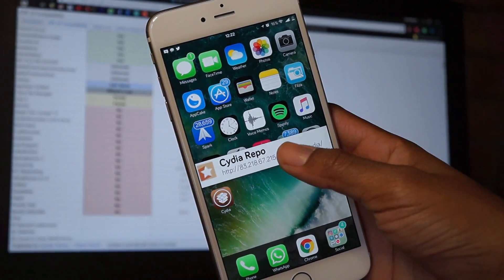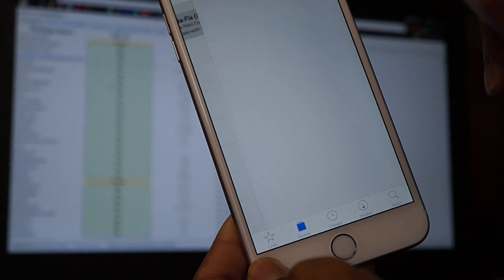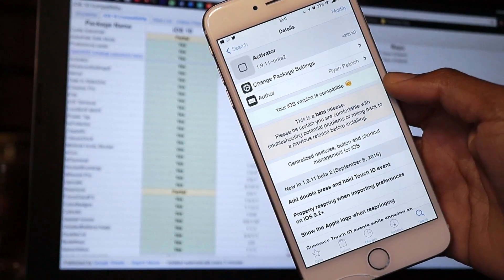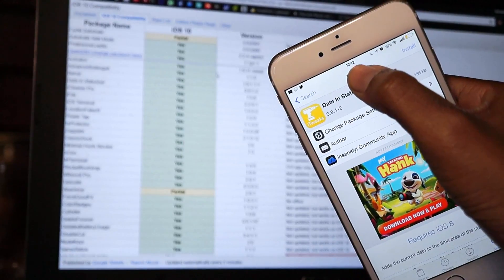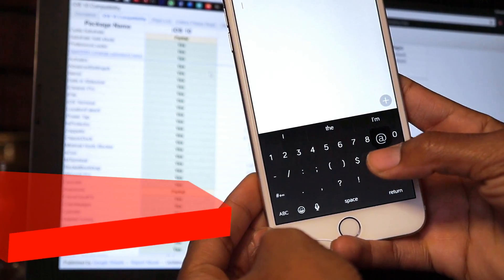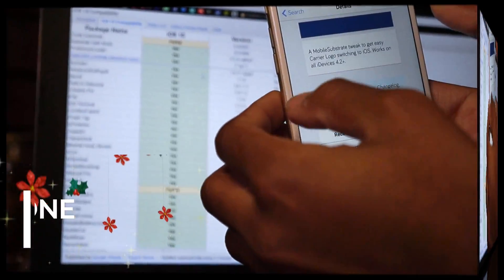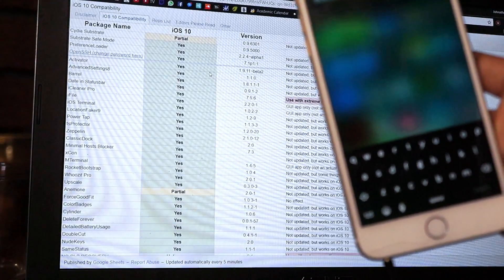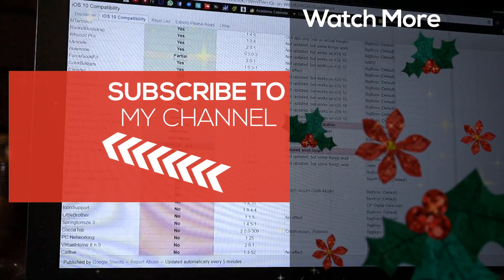Top 10 FREE iOS 10.2 - 10.1.1 Jailbreak Tweaks - Best iOS 10 Jailbreak Tweaks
So finally I can say we have some tweaks that are currently running on iOS 10 and I have picked out my top 10 favorite tweaks the best iOS 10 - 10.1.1 Jailbreak Tweaks for any device that's running iOS 10 and are jailbroken. Be safe guys Love Peace & Tweaks!